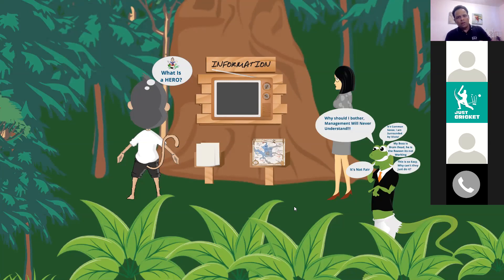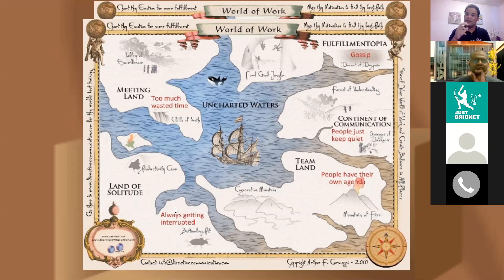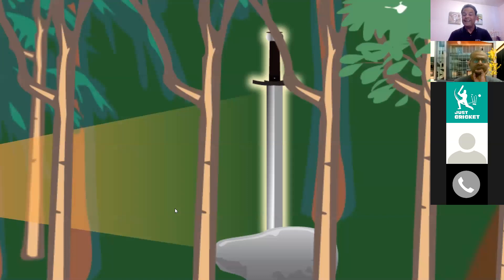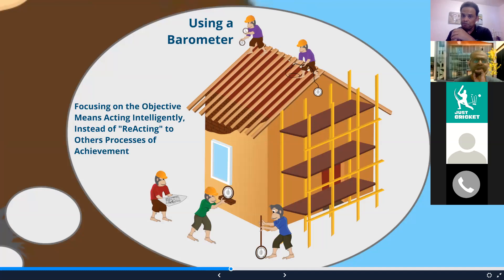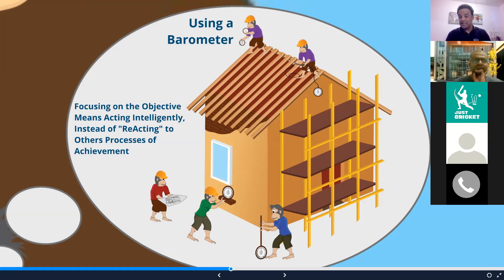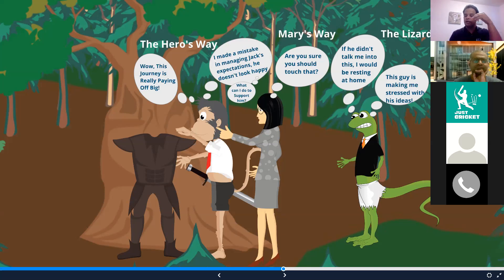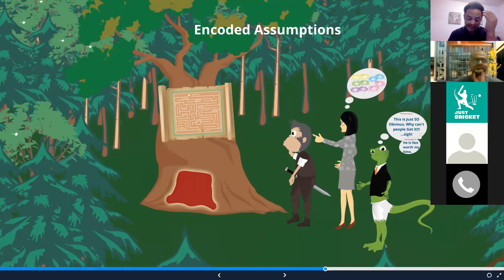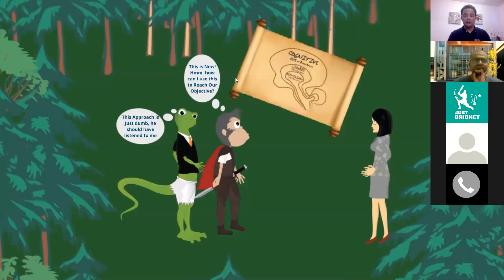DC Psychology - Discover the science of group dynamics.